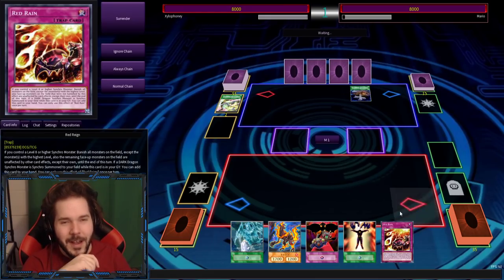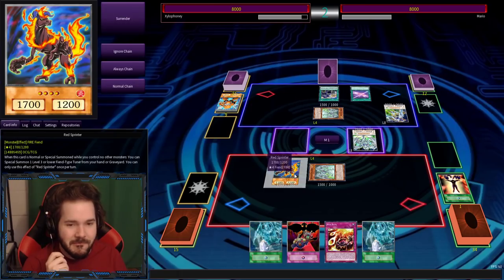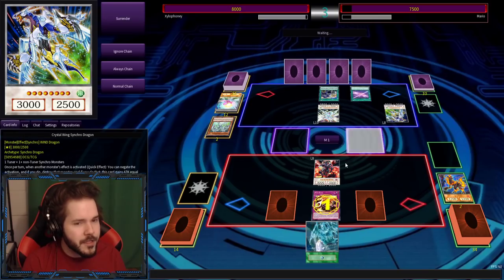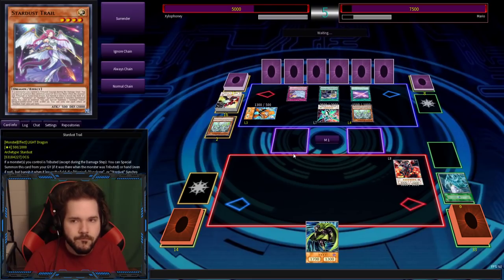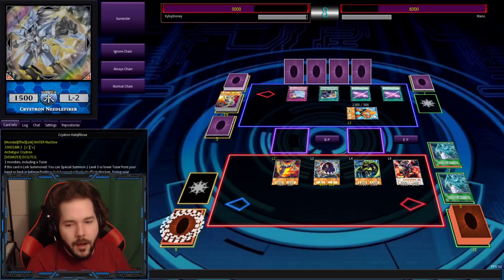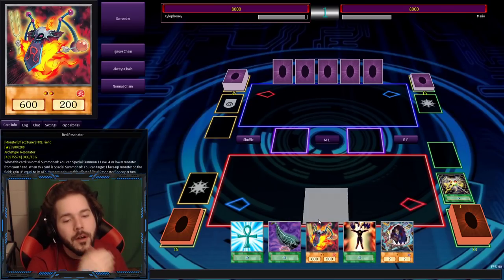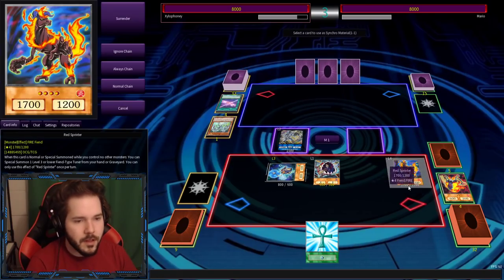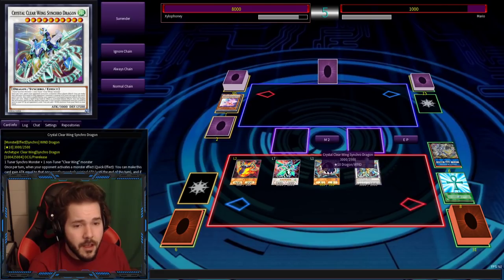Why Do Clear Wings Need Another Evolution?!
Why Do Clear Wings Need Another Evolution?!  /w Xylophoney
Enable all Notifications and keep a Pinky on that LIKE button! Thanks!